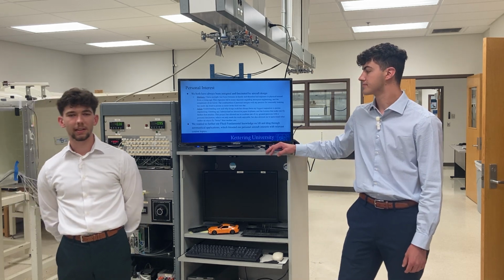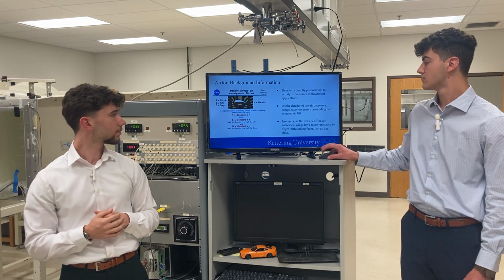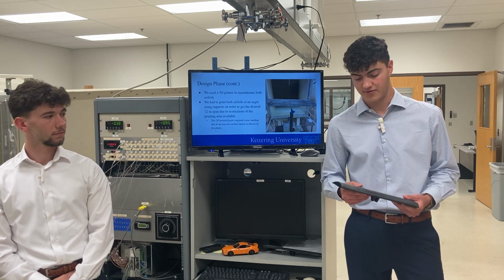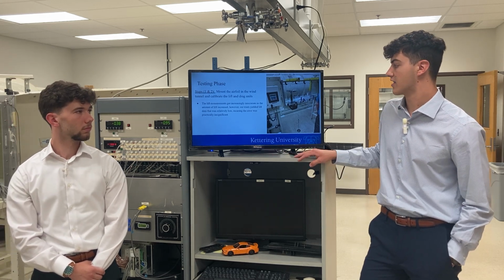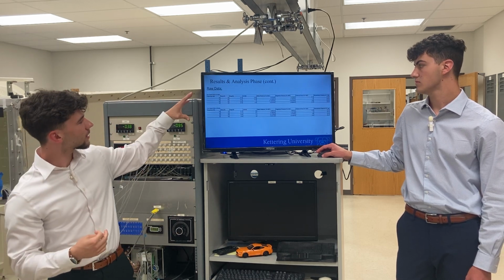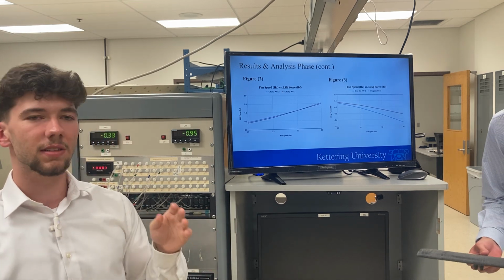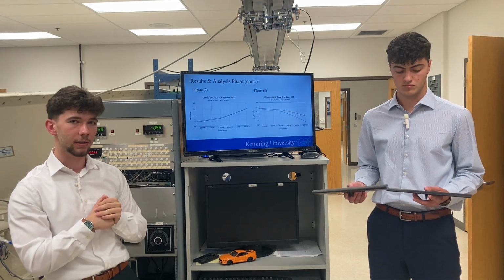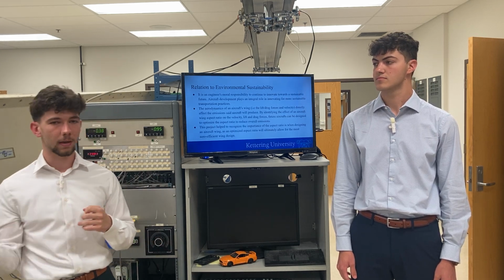Optimal Wing Craft Design: MECH-322 Fluid Mechanics